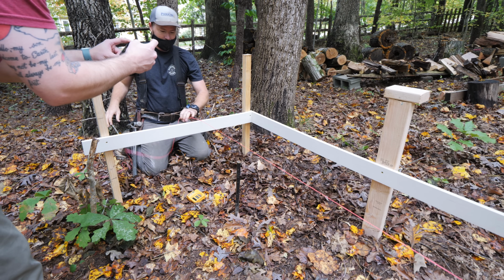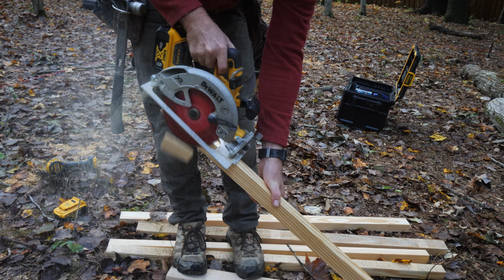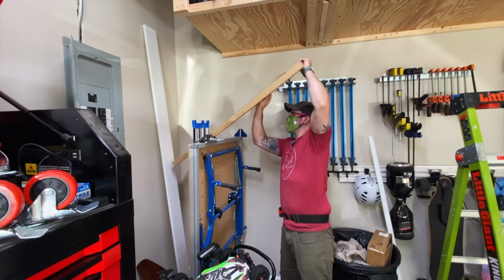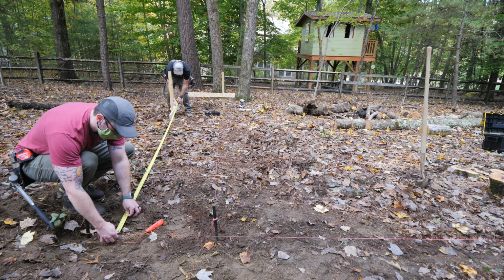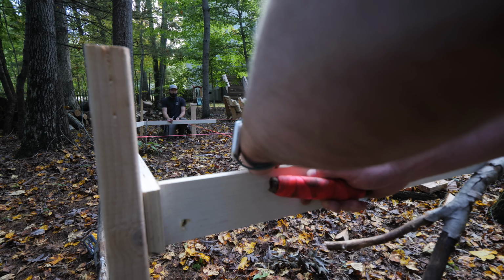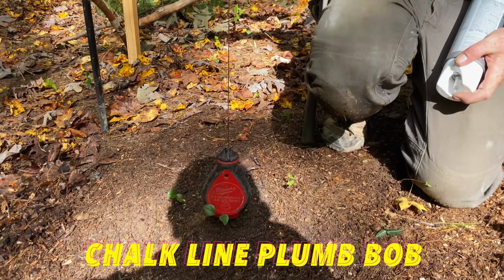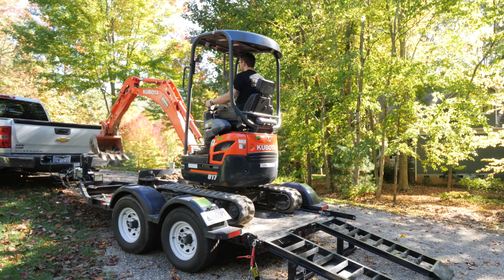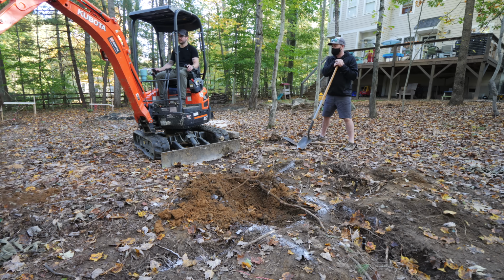Foundation Layout & Digging Footings // Not So Tiny House Build Part 2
In part 2 of my (Not So Tiny) House build series, I'll show how we did the layout work for the foundation using batter boards and string line, then dug the holes for the footings with an excavator!

//Tools and Materials Used :

100 ft Tape Measure
Mini Sledge Hammer
String Line
Jet Stakes
Impact Driver
Marking Paint
Reciprocating Saw
Pruning Blade

// About The (Not So Tiny) Tiny House Build Series //
I’m building a 670 ft2 tiny house / guest house in our backyard and covering the whole process, start to finish. Why? Well, my wife and I just had our second kid and, with the addition of that second kid, our main house is getting a little cramped for guests.

In Part 1, I covered designing the tiny house, getting HOA approval and my building permit, and finally doing some site prep work to prepare for construction.

Part 3, which will be published on December 18, will cover creating the forms for the concrete footings using Sonotubes and rebar, pouring the concrete, then attaching the 6x6 post base brackets using anchor bolts. We'll also build the beams, or girders, which will support the entire house out of triple layered 2x12s.

// Chapters //
00:00 Intro
00:39 Setting Up Stakes
04:02 Setting Batter Boards At Grade
05:00 Pulling String Lines
07:10 Finding Diagonal Measurement
09:00 Laying Out Footings
12:00 Renting An Excavator
14:11 Grading The Site
15:50 Digging The Footings
17:50 Outro